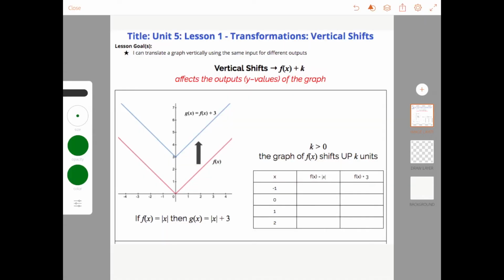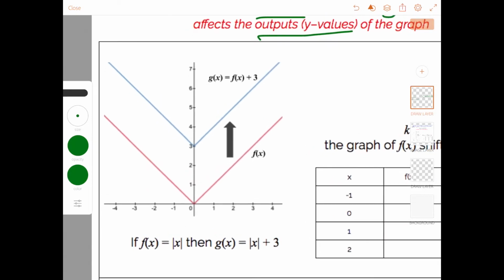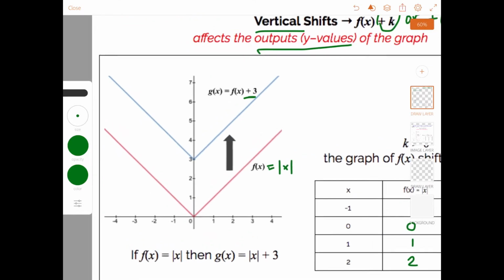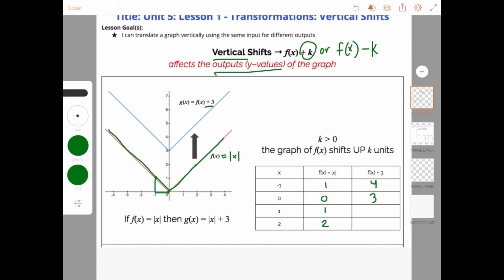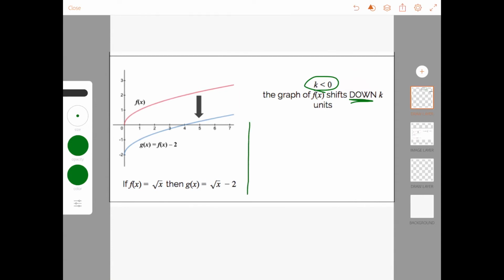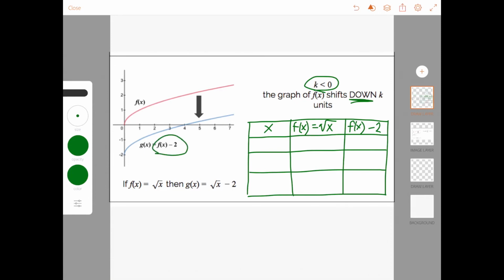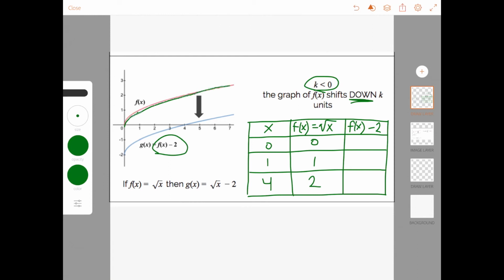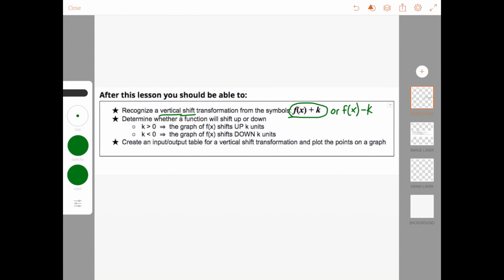Algebra 2 - Unit 5 - Lesson 1